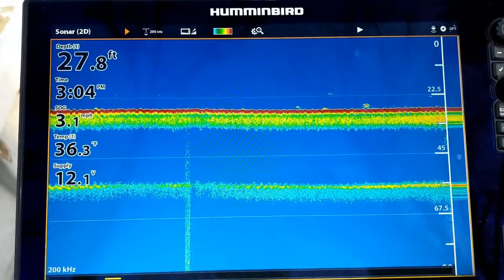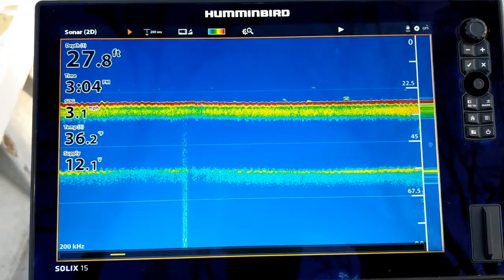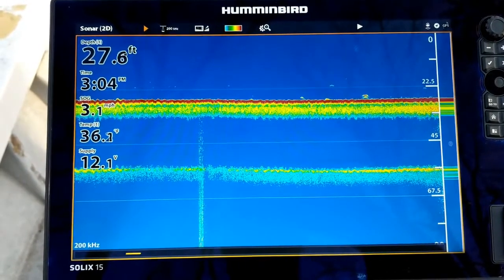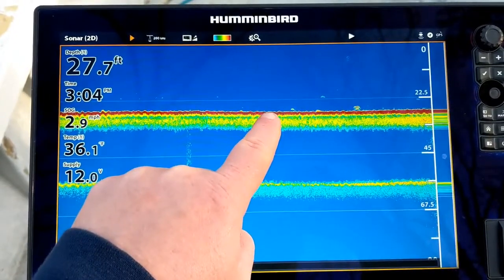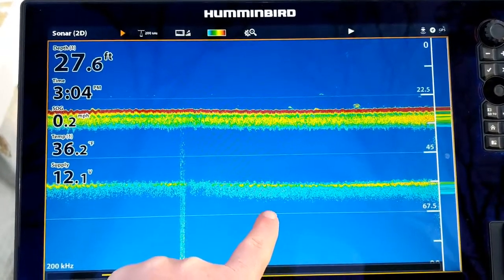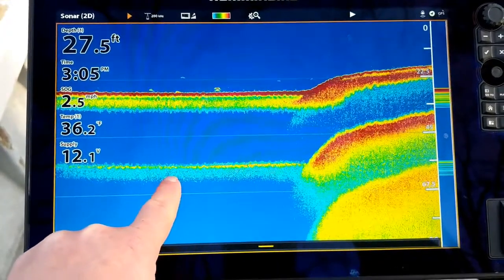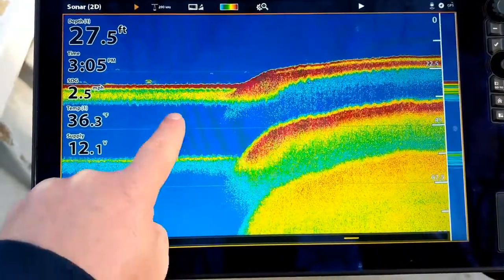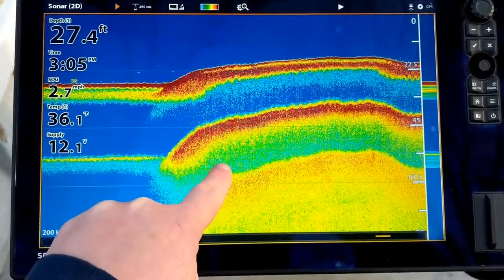How to Find a Hard Bottom Using 2D Sonar!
Using a Humminbird Solix to identify areas with hard bottom. This really helps when bottom fishing for species like grouper, snapper, perch, striped bass, and flounder.